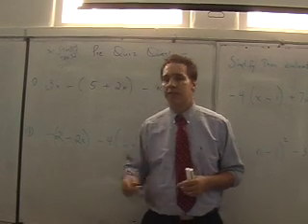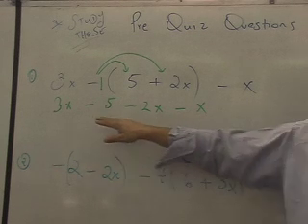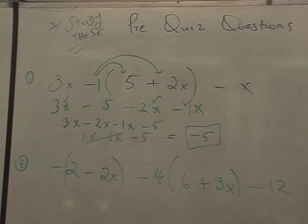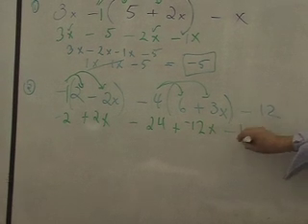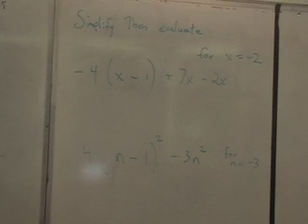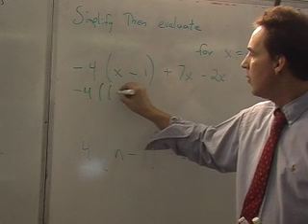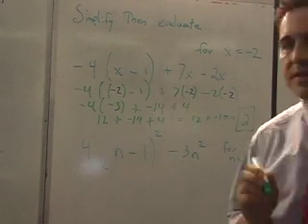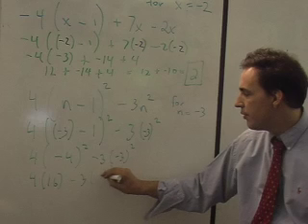Chapter 2 Pre Quiz Questions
Invering the Sum
Simplifying and Evaluating